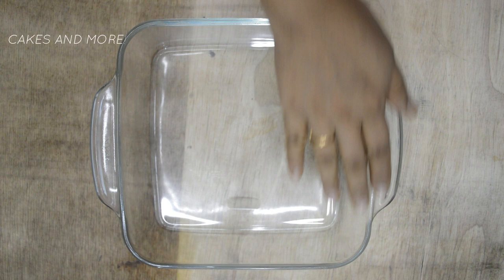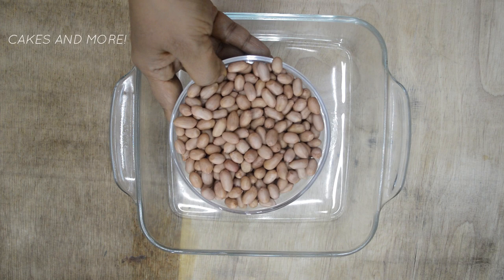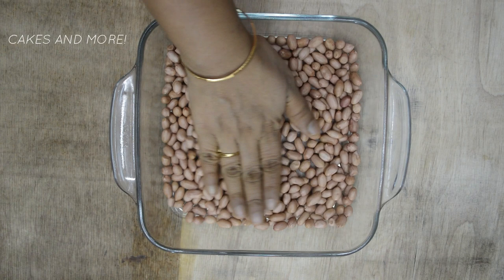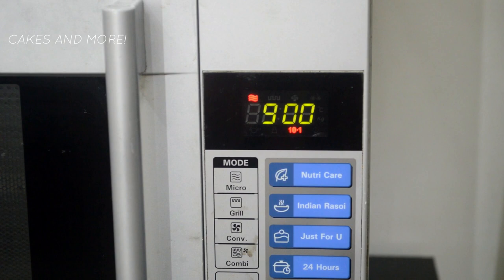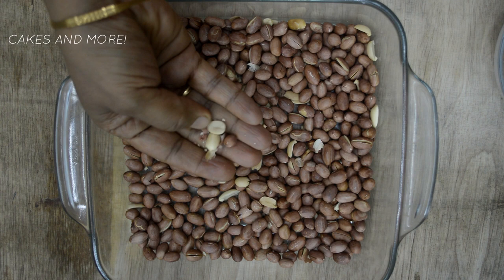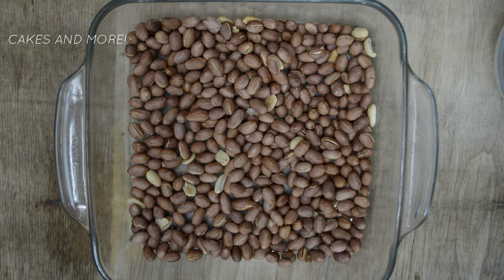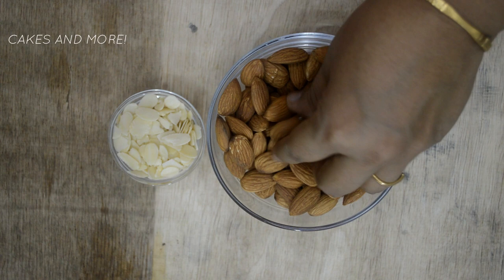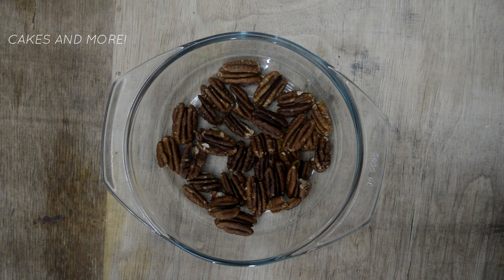How To Toast Nuts In The Microwave / Roasting Nuts.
Toasting small quantities of nuts in the microwave is very convenient as it is hands free. Here is how I do it.

Microwave featured in the video LG4080NSR This is no longer available.
Check this model with good reviews
Borosil square glass dish

This means if you click on the link and buy through the link, I will earn a tiny commission on the same. I recommend products which I have used and found good or those I would consider buying myself.
You will be paying the same price as mentioned on the website, there will not be any variation here. This commission will help me with me costs of running the channel and bring out more videos for you. Your support will be greatly appreciated.